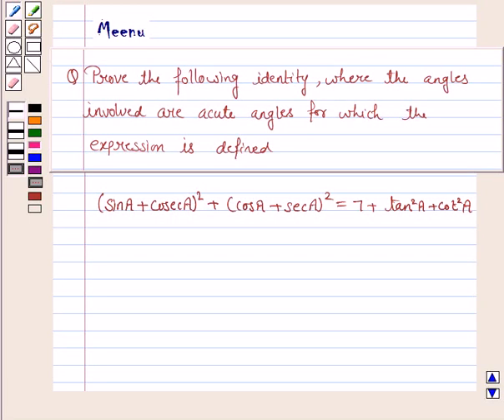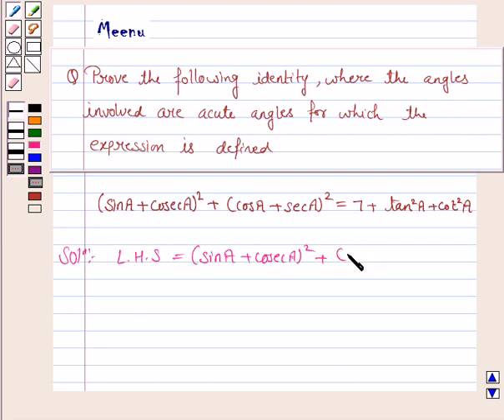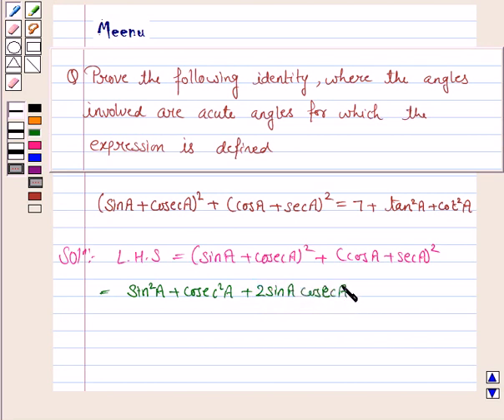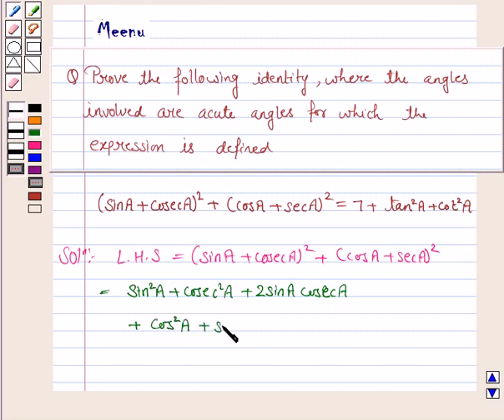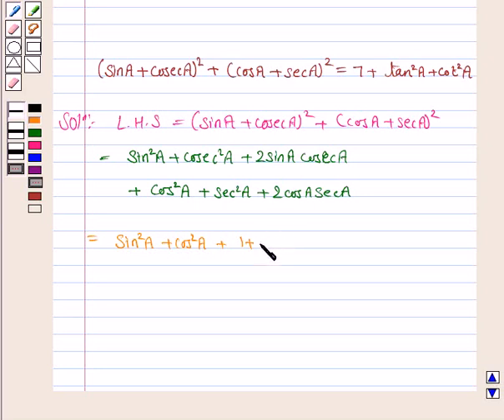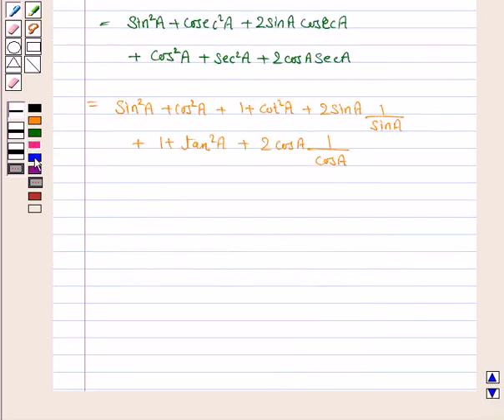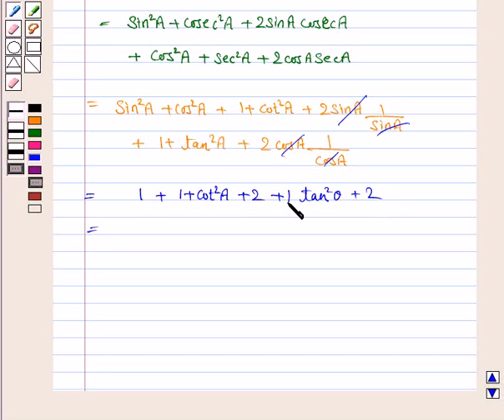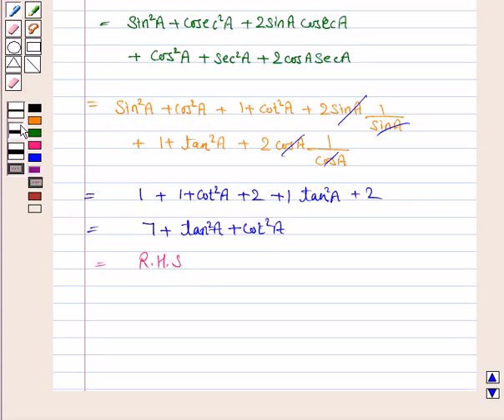Maths X NCERT 2007 8 8 4 5viii